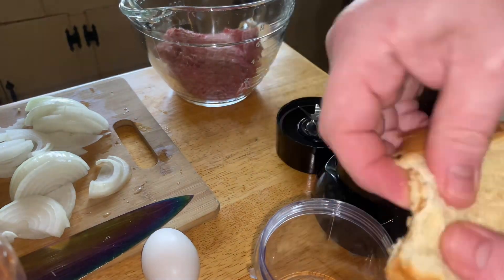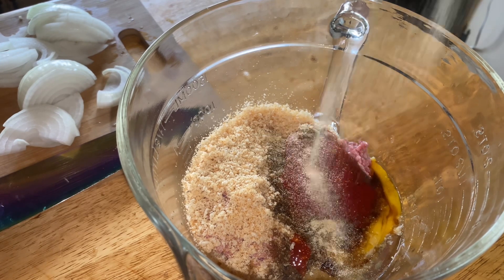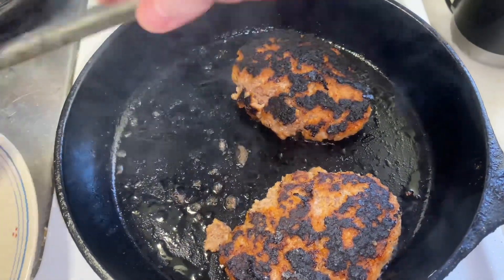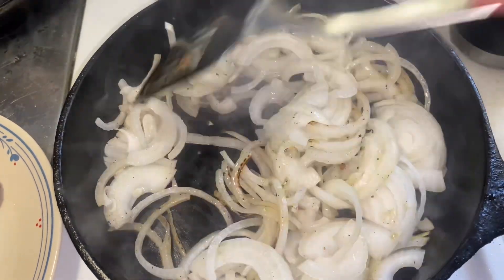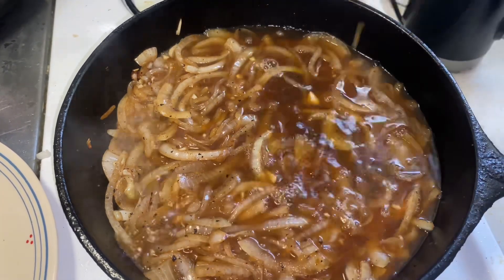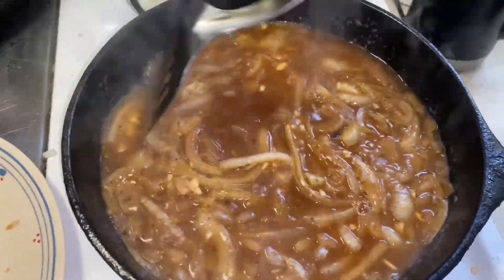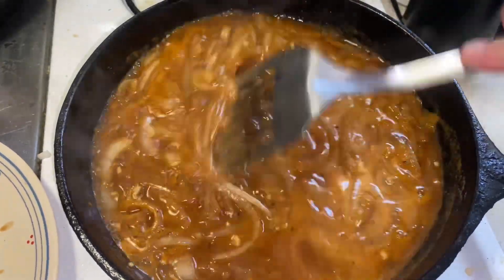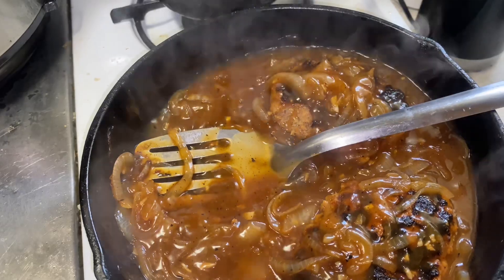Hamburger Steak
## Creative Hamburger Steaks with Caramelized Onion Gravy

This recipe takes your classic hamburger steak recipe and adds a twist with homemade bread crumbs, caramelized onions, and a flavorful gravy.

**Ingredients:**

**For the Hamburger Steaks:**

* 2 slices of bread, toasted
* 1/2 pound ground beef
* 1 egg, beaten
* 1 tablespoon Worcestershire sauce
* 1 tablespoon ketchup
* 1/2 teaspoon onion powder
* 1/2 teaspoon garlic powder

**For the Caramelized Onion Gravy:**

* 1 tablespoon olive oil
* 1 medium onion, thinly sliced
* 2 cloves garlic, minced
* 1 1/2 cups beef broth
* 2 tablespoons ketchup
* 1 tablespoon yellow mustard
* 1 tablespoon cornstarch
* 2 tablespoons water

**Instructions:**

**1. Make the Bread Crumbs:** Grind the toasted bread slices in a food processor or blender until fine crumbs form.

**2. Make the Hamburger Steaks:** Combine the ground beef, egg, Worcestershire sauce, ketchup, onion powder, garlic powder, salt, and pepper in a large bowl. Mix well using your hands until just combined. Don't overmix.

**3. Form the patties:** Divide the meat mixture into 2 equal portions and form them into patties, slightly thicker in the center than the edges.

**4. Cook the patties:** Heat a cast iron skillet over medium heat. Add a little oil if desired. Sear the hamburger steaks for 3-4 minutes per side, or until browned and cooked through. Remove the patties from the pan and set aside.

**5. Caramelize the onions:** In the same skillet, add the olive oil and onions. Cook over medium-low heat, stirring occasionally, until the onions are softened and caramelized, about 15-20 minutes.

**6. Make the gravy:** Add the garlic to the pan with the onions and cook for an additional minute. Stir in the beef broth, ketchup, mustard, and season with salt and pepper to taste. Bring to a simmer.

**7. Thicken the gravy:** In a small bowl, whisk together the cornstarch and water to form a slurry. Gradually whisk the slurry into the simmering gravy until it thickens to your desired consistency.

**8. Finish the dish:** Add the cooked hamburger steaks back to the pan with the gravy and bring to a simmer. Cover and cook for about 20 minutes, allowing the flavors to meld.

**9. Serve:** Serve the hamburger steaks with the caramelized onion gravy and your favorite sides, like mashed potatoes or roasted vegetables.

**Tips:**

* You can substitute store-bought breadcrumbs for the homemade ones if preferred.
* Adjust the amount of Worcestershire sauce and ketchup to your taste preference.
* For thicker gravy, use a bit more cornstarch slurry.
* This recipe can be easily doubled or tripled to feed a larger crowd.

Enjoy your delicious and flavorful hamburger steaks!